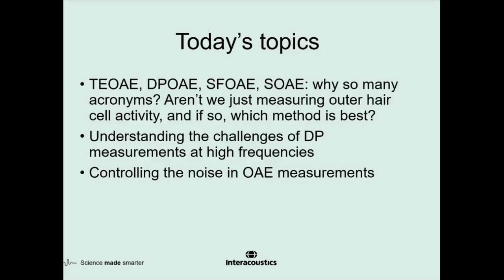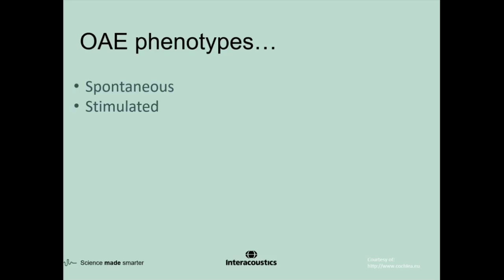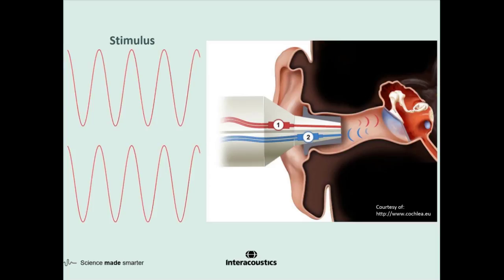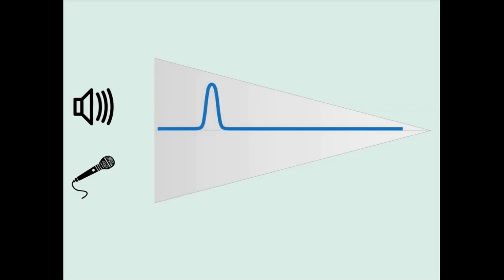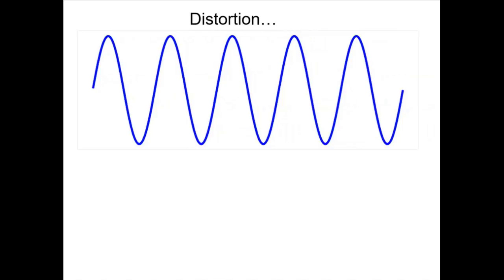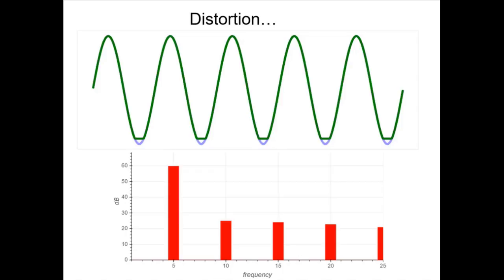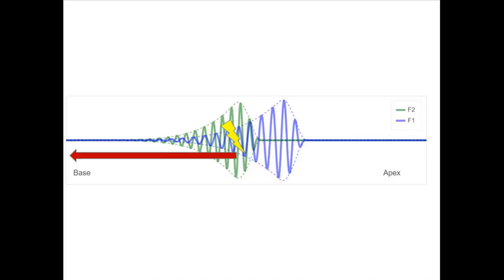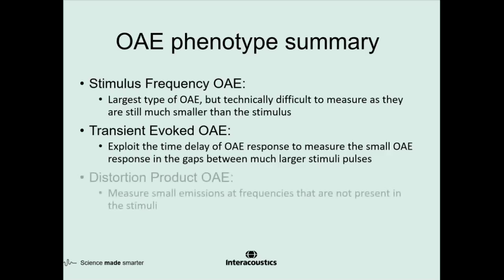OAEs: The difference between TEOAE, DPOAE and SFOAE (Part 1/3)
OAEs: The Theory of Best Practice.

Part 1 - Understanding the different types of otoacoustic emissions: TEOAE, DPOAE and SFOAE.

This is the first of three parts of the webinar "The Theory of Best Practice" by OAE specialist Dr. Peter Bray, Ph.D. In this series he discusses the different variations of otoacoustic emissions testing and delves into the detail of what exactly each test is measuring.

Learning objectives:
Part 1) TEOAE, DPOAE, SFOAE, SOAE. Why so many acronyms? Aren’t we just measuring hair cell activity, and if so which method is best?
Part 2) Understanding the challenges of DP measurement at high frequencies
Part 3) Controlling noise in OAE measurements

Timestamps:
0:00 Introduction
2:12 OAE fundamentals
4:17 OAE phenotypes
7:25 SFOAE
9:19 TEOAE
14:29 DPOAE
24:06 Summary